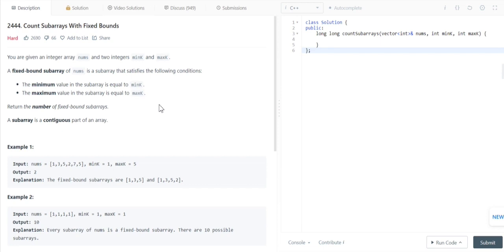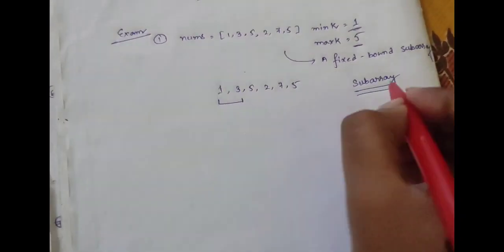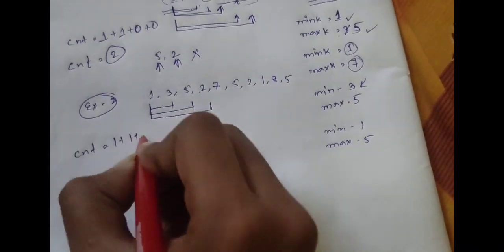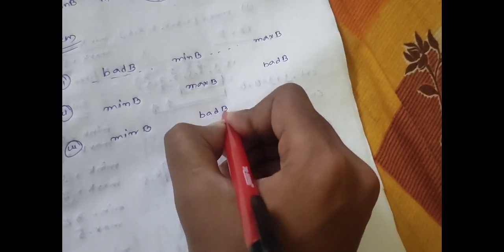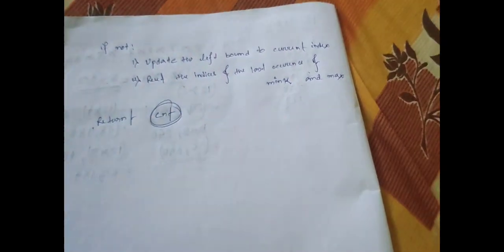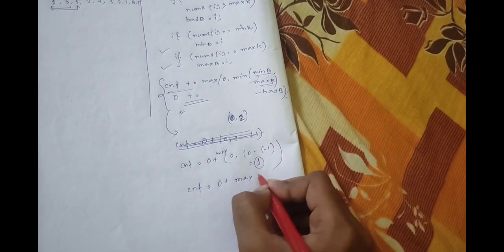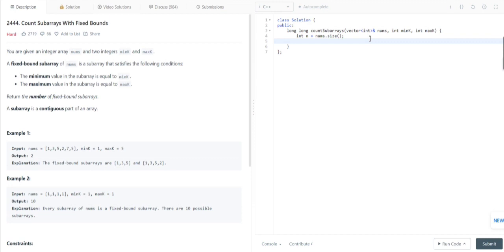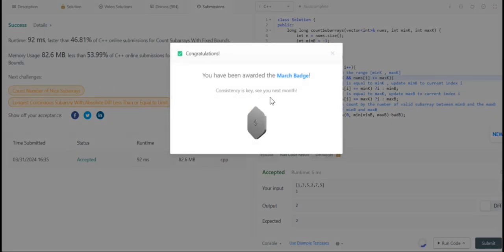Count Subarrays With Fixed Bounds - Leetcode 2444 || Two Pointers || cpp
Problem Name:
Count Subarrays With Fixed Bounds

Problem Description:
You are given an integer array nums and two integers minK and maxK.

A fixed-bound subarray of nums is a subarray that satisfies the following conditions:

The minimum value in the subarray is equal to minK.
The maximum value in the subarray is equal to maxK.
Return the number of fixed-bound subarrays.

Time Complexity:
In the worst case, we iterate through the entire array once, updating the indices along the way.
Therefore, the time complexity is O(n), where n is the length of the input array nums.

Space Complexity:
We use a constant amount of extra space to store minKIndex, maxKIndex, culpritIndex, and result.
The space complexity is O(1).